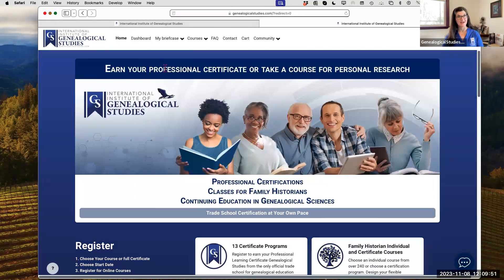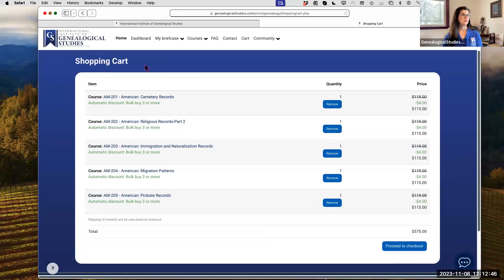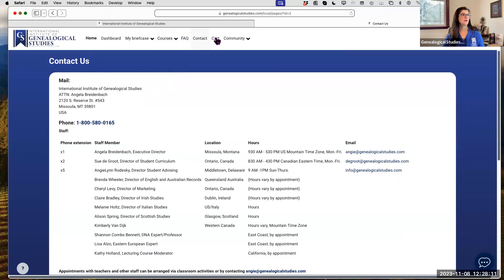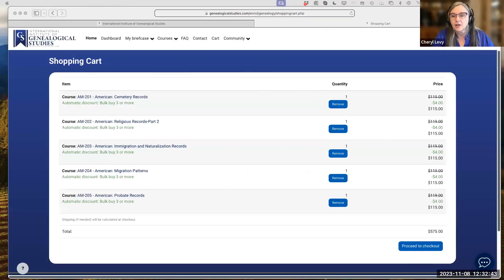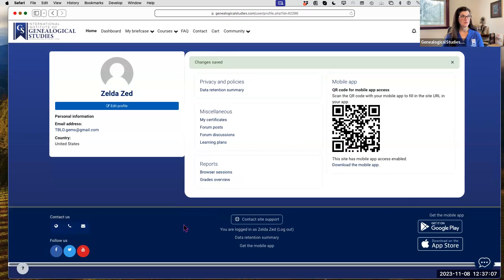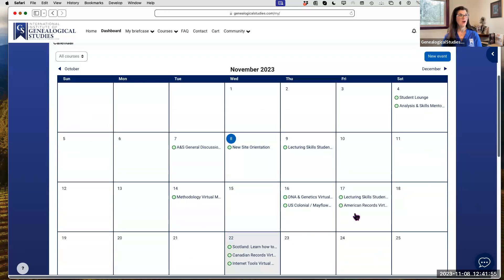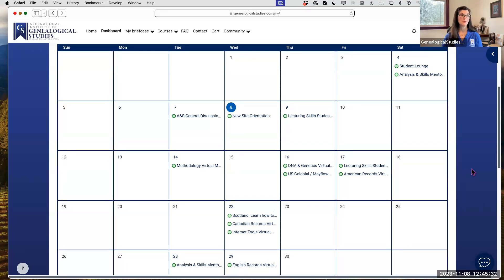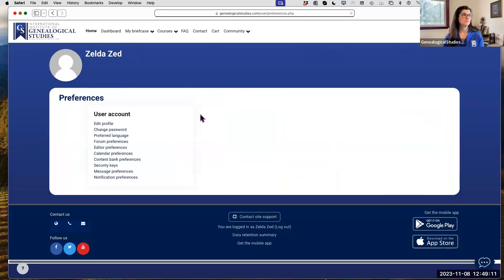Student Orientation International Institute of Genealogical Studies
New Site Orientation International Institute of Genealogical Studies found - including a quick preview of the new GenealogyStore.com for products, courses, and books. Led by executive director, Angela Breidenbach, PLCGS.

Learn about the school, how to become a professional genealogist, tips on how to start working fast and continue your studies to advance further in your career.

Best gift ever - Gift Cards through our GenealogyStore.com
You can use them for courses, books, and tutoring while your family and friends get to do something powerful that lasts not just for your lifetime, but the generations that follow!